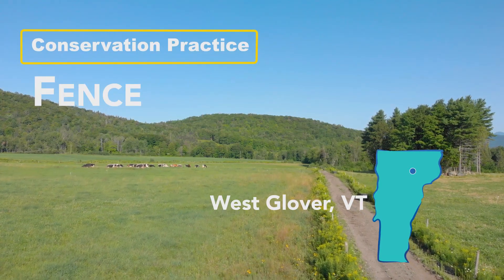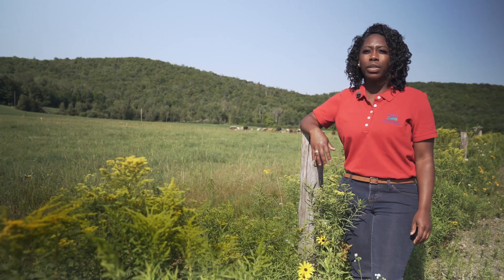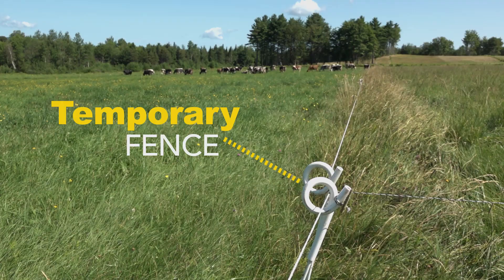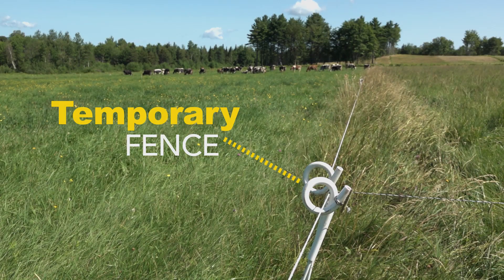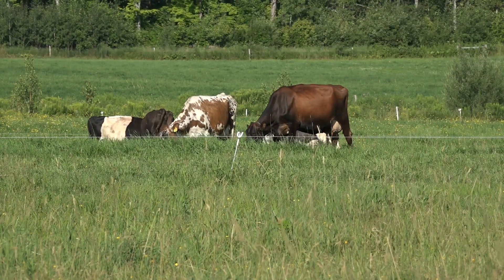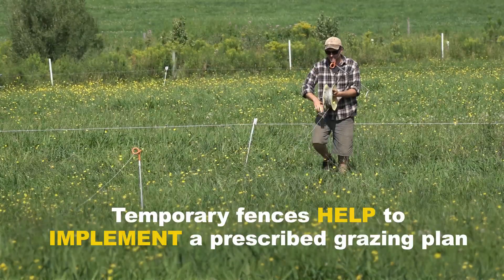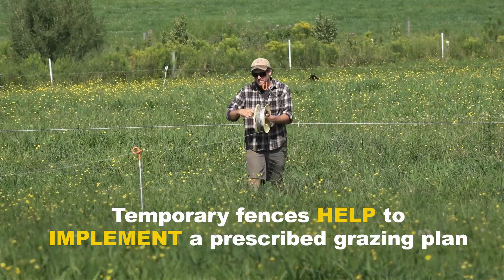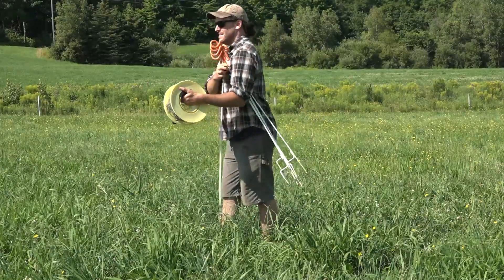Fence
A fence is a constructed barrier to animals or people. This video explores how Paul Lisai of West Glover, VT, is using fencing to manage the cattle on his dairy farm.

Major benefits of this practice include:
1. Reduces erosion
2. Confines compaction
3. Improves water quality
4. Improves vegetation
5. Improves livestock distribution